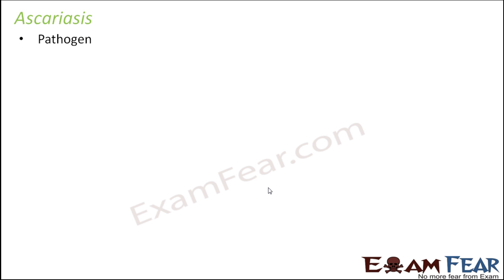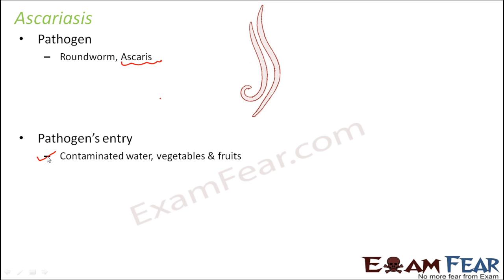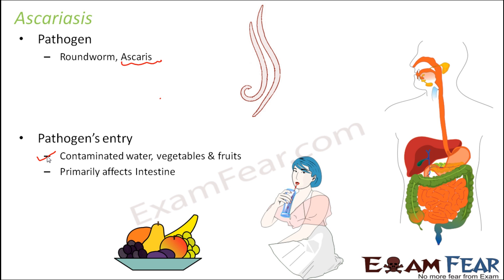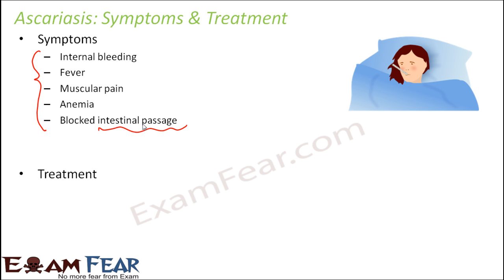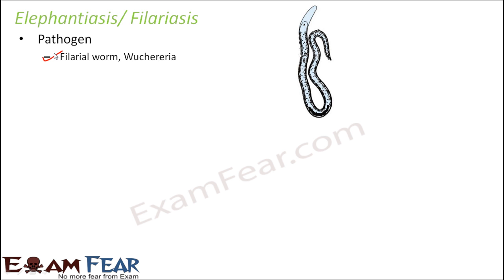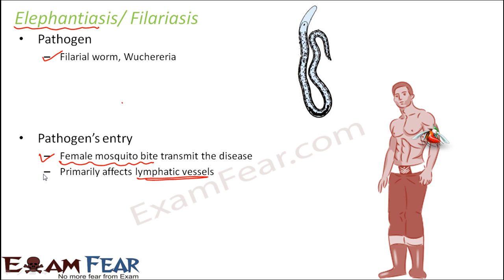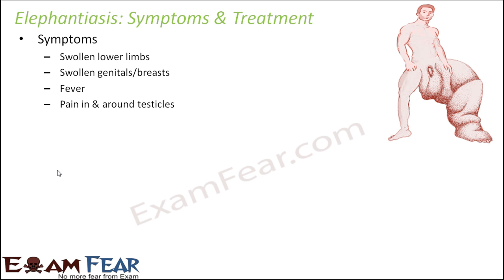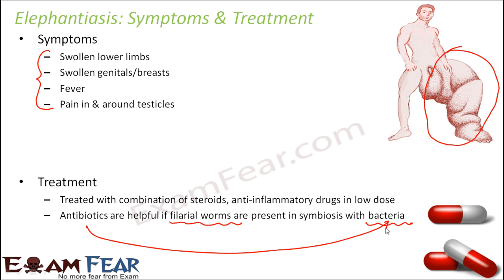Biology Human Health & Diseases part 10 (Ascariasis, Elephantiasis) class 12 XII